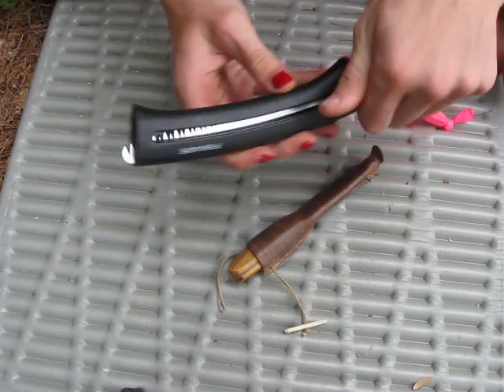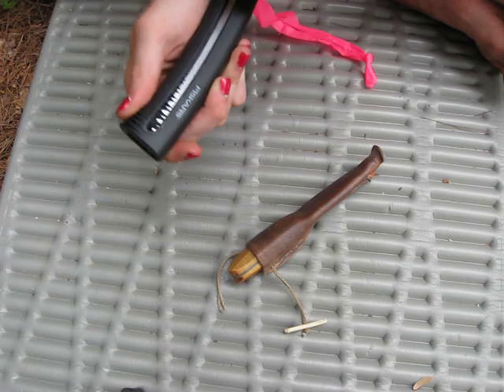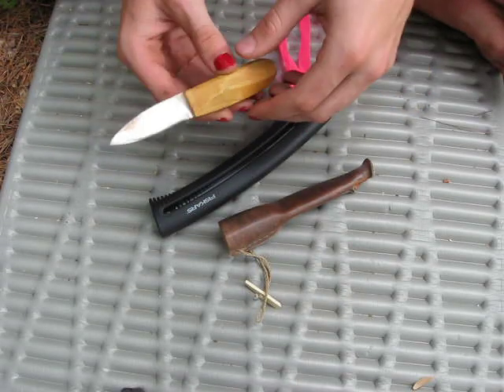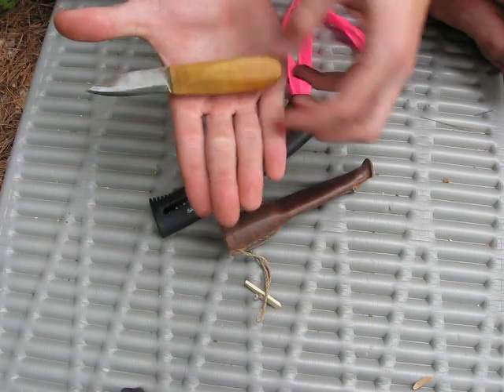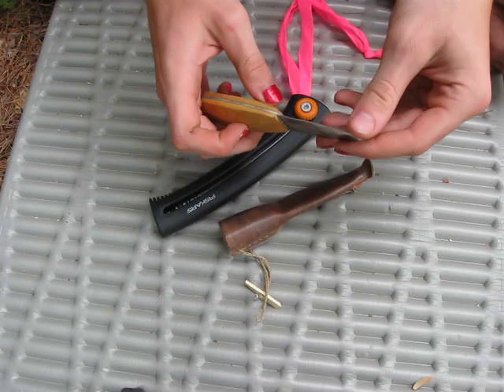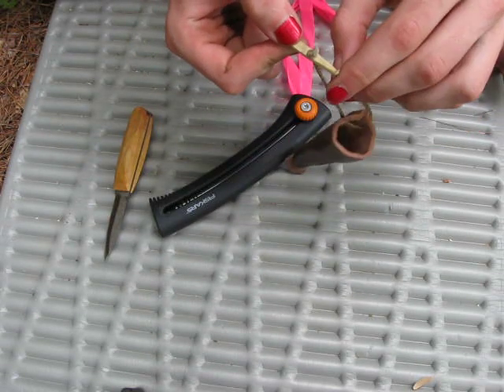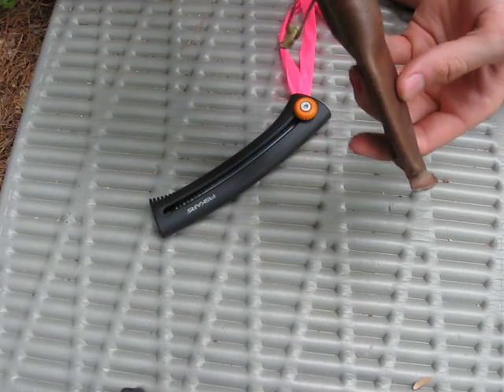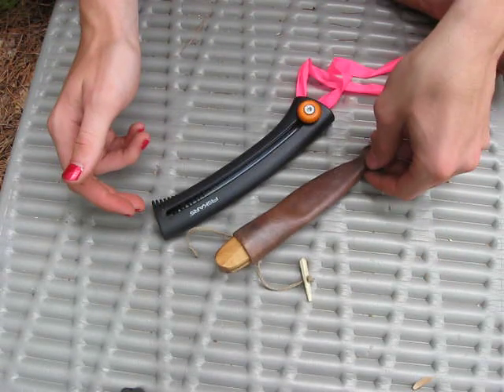Short Trip Tool Kit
A video describing and showing my tool selection for a short solo trip when I am carrying my shelter.